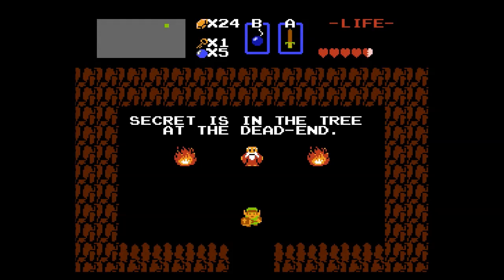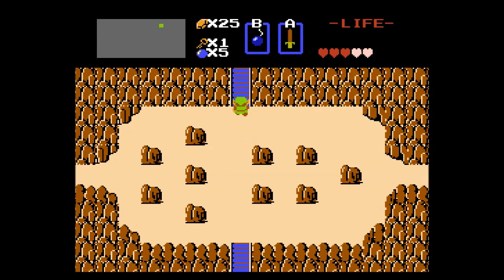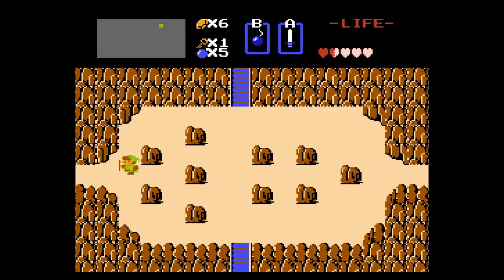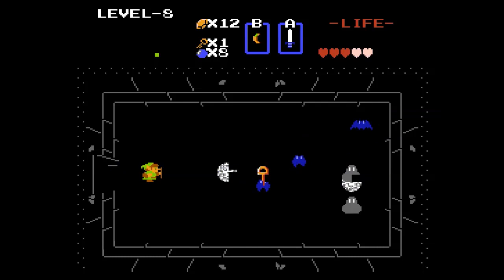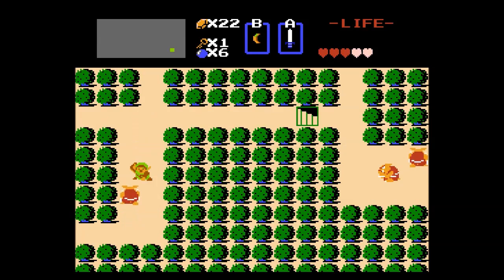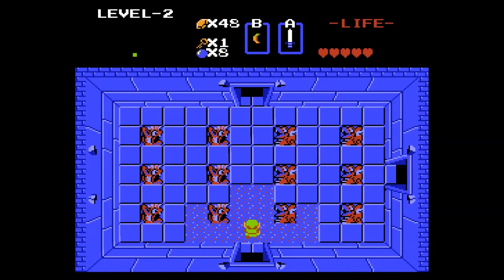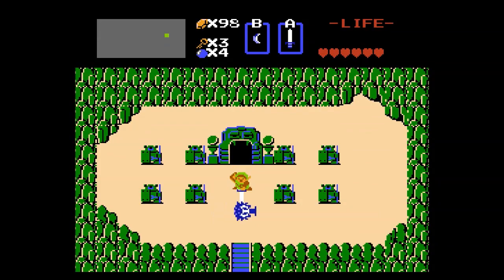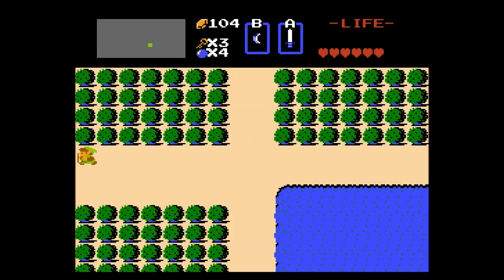Kay Plays Legend of Zelda, Episode 3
Found it!  Kay arms up and braves the Temple of the Moon.